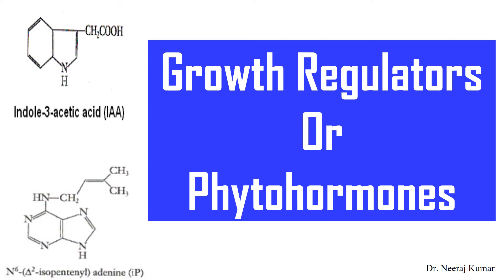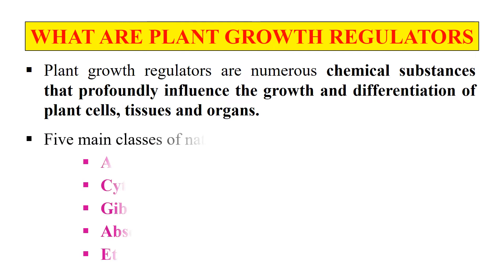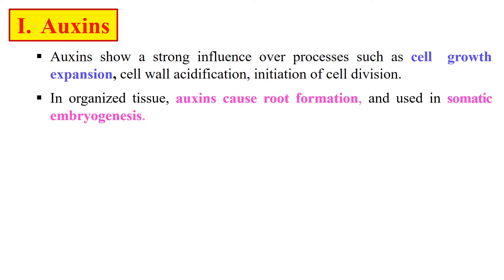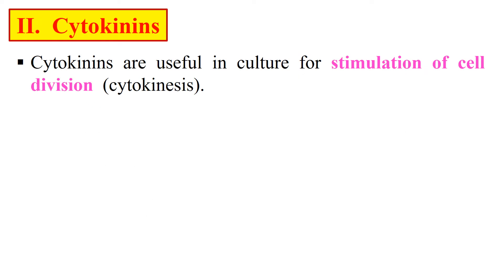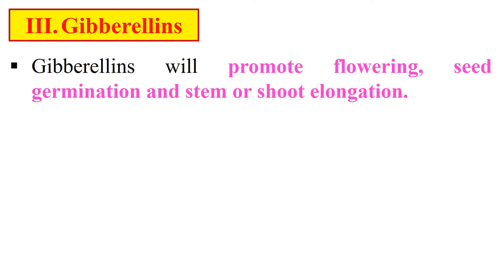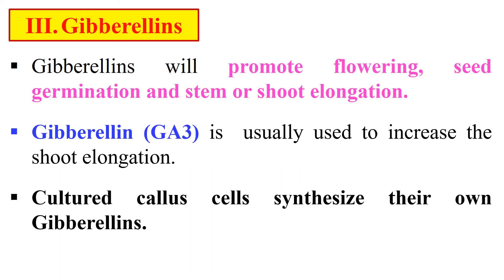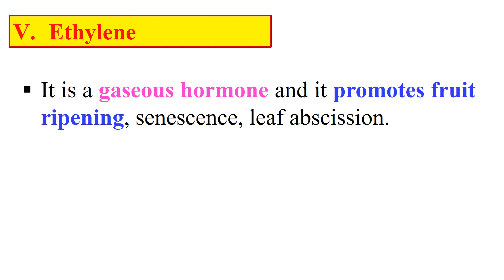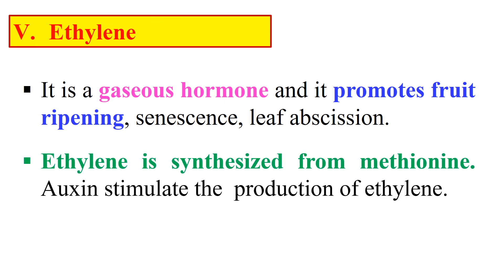Phytohormones or Plant growth regulators | Auxins, Cytokinins, Gibberellin, Abscisic acid, Ethylene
In this video you will learn about phytohormones or Plant growth regulators and their examples. Auxins, Cytokinins, Gibberellin,  Abscisic  acid, Ethylene are covered in this video.